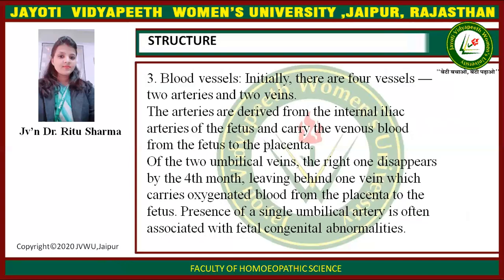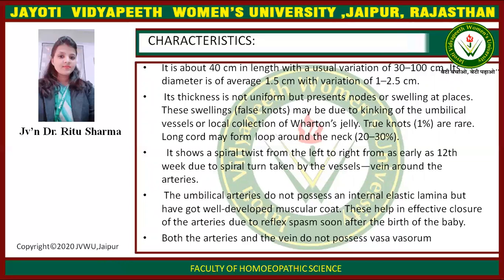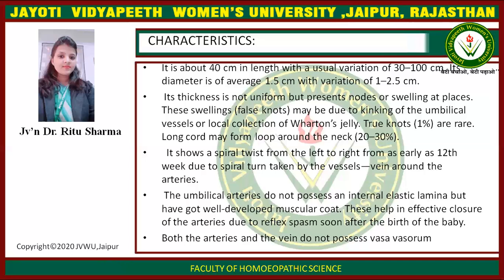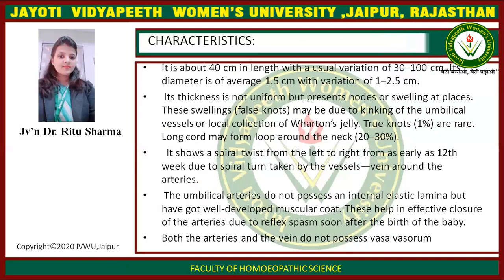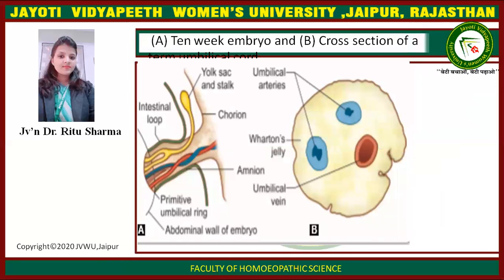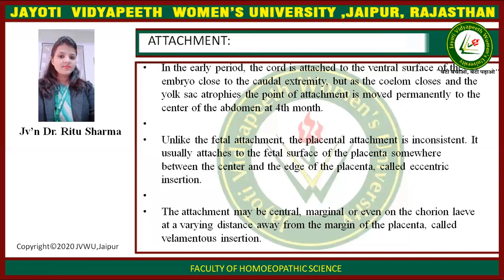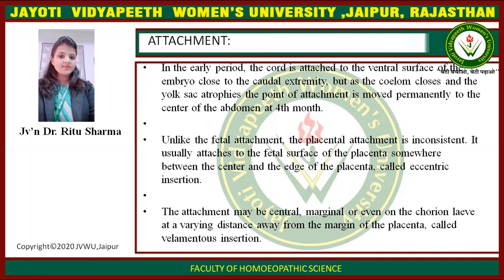JAYOTI VIDYAPEETH-UMBILICAL CORD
FACULTY NAME- JV'n Dr. Ritu Sharma
TOPIC NAME-UMBILICAL CORD